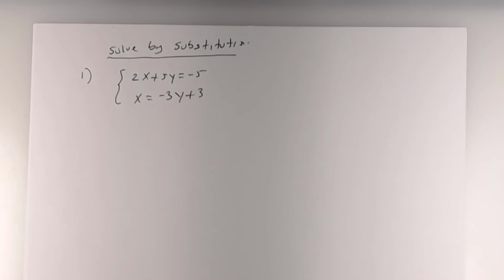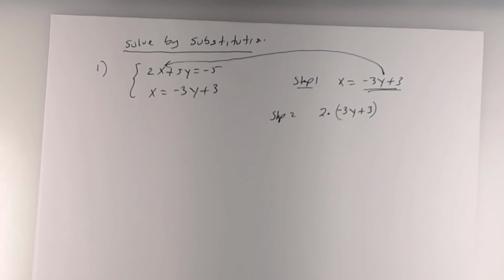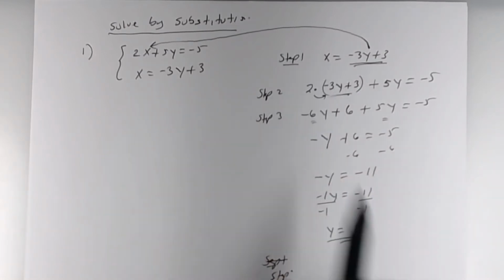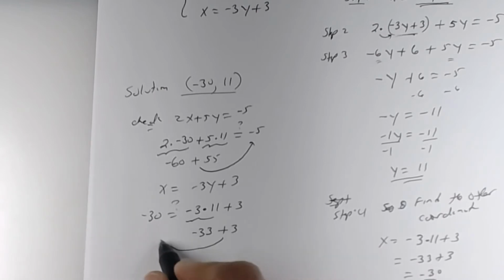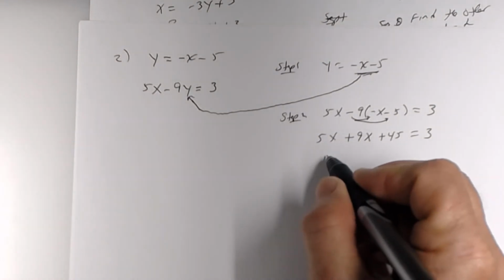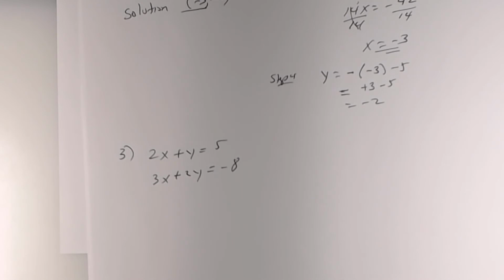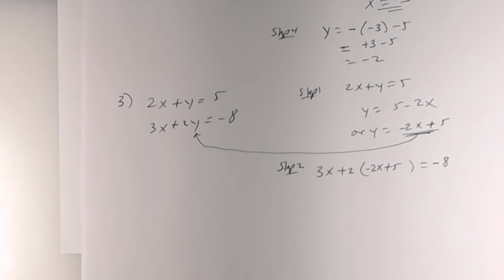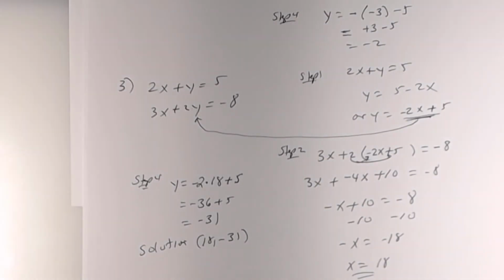Solve a System of Linear Equations - Substitution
This lesson involves solving a system of linear equations by substitution.